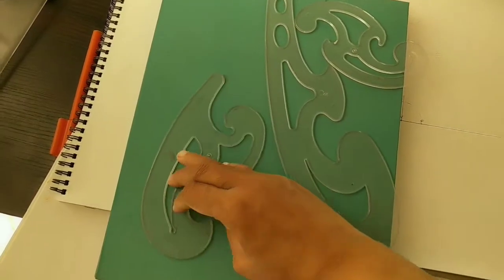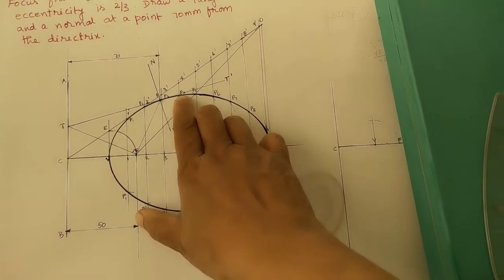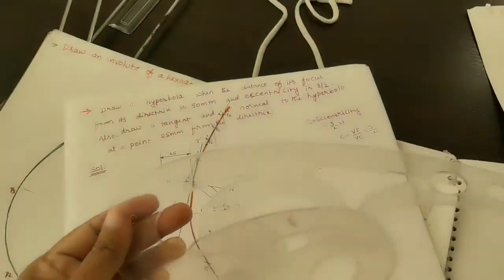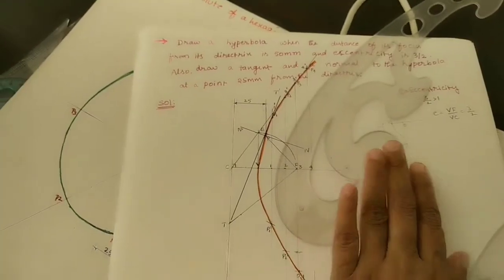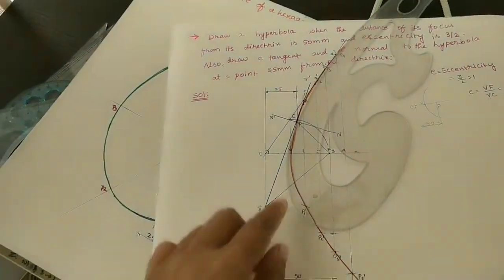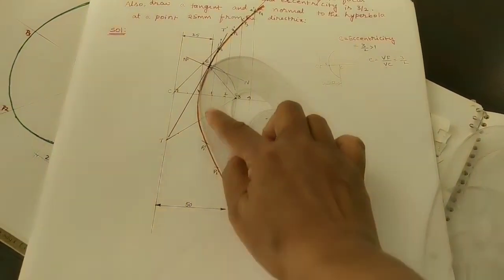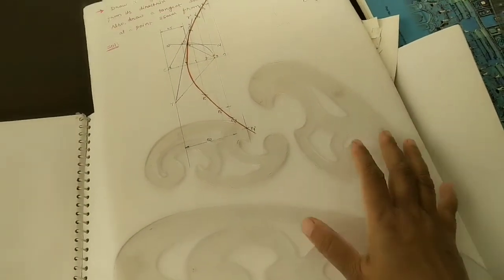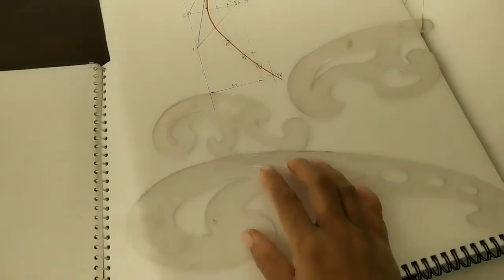How to Use French Curves in Engg. Drawing